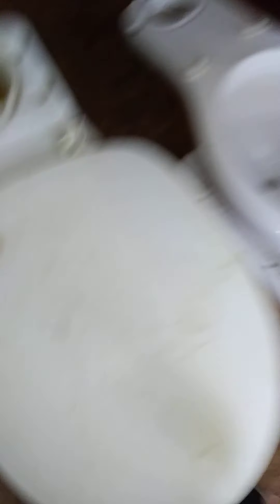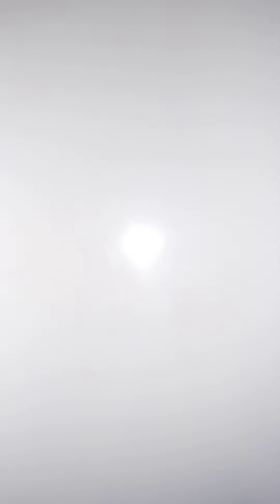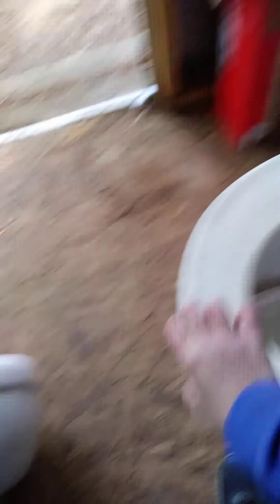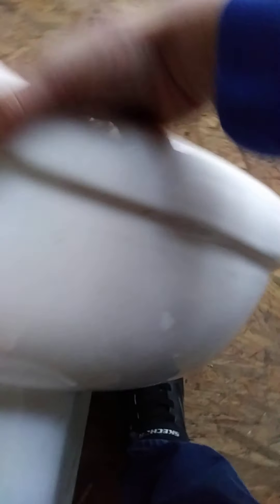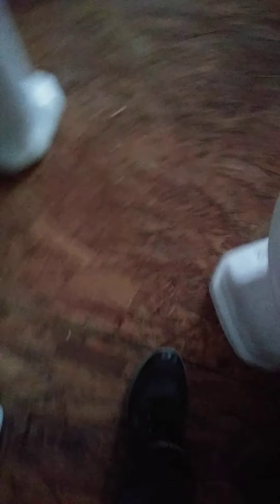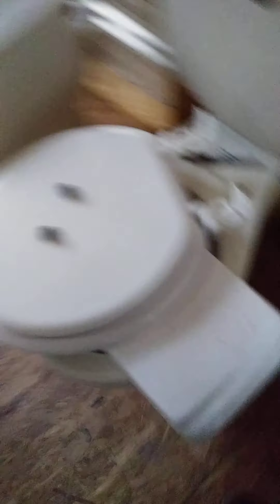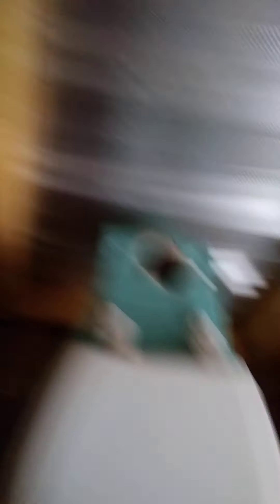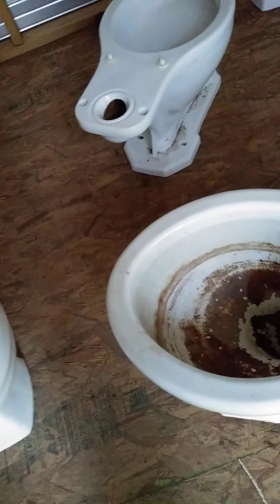2 new toilets!!